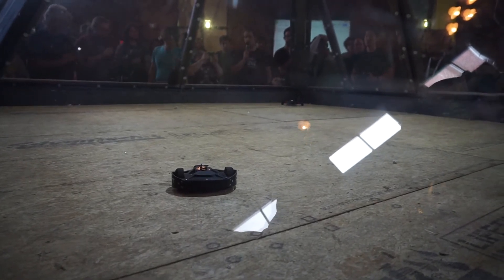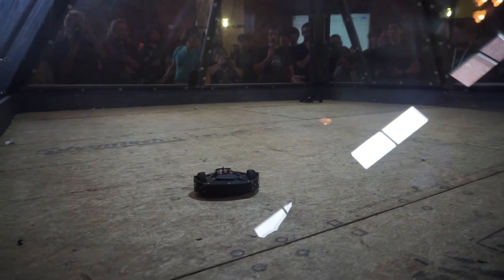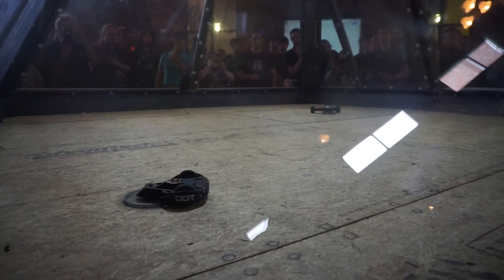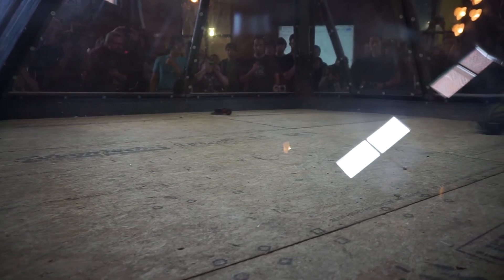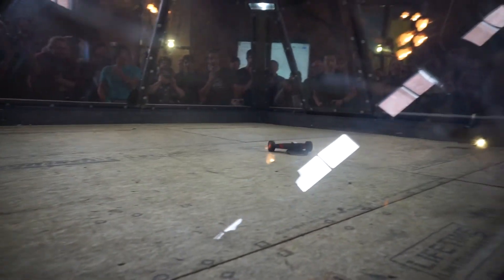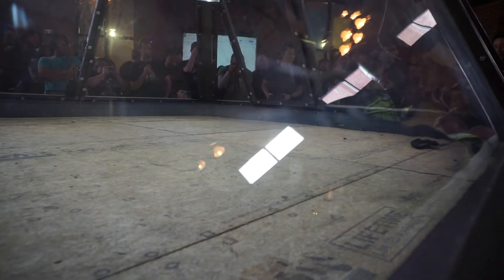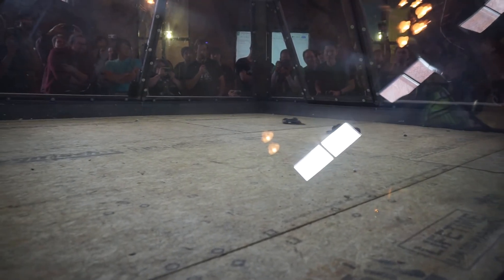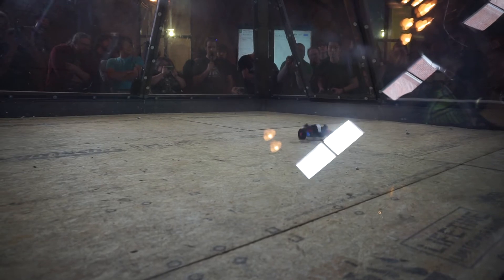MassDestruction 6: Foiled vs. DDT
Antweight battle between Foiled and DDT at Mass Destruction 6 on January 28th!